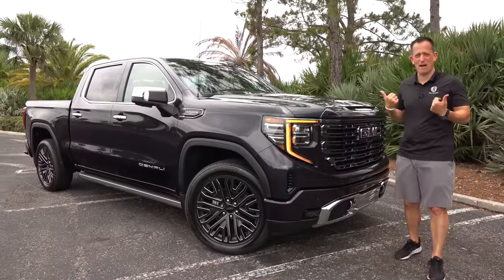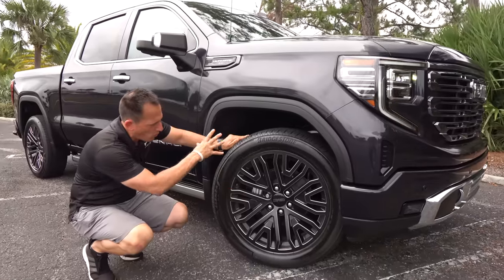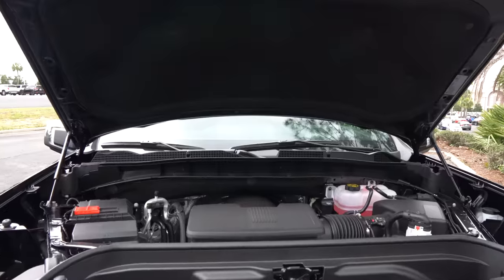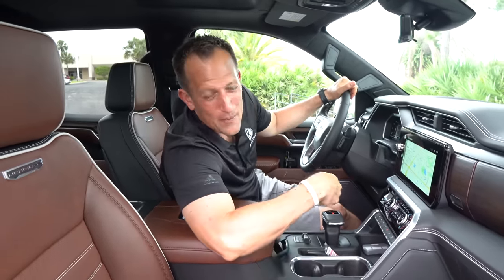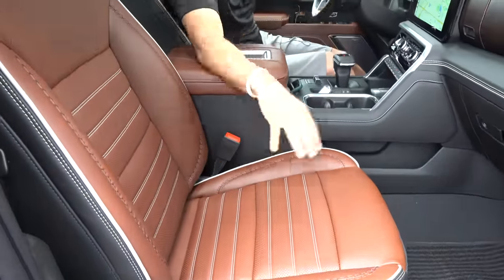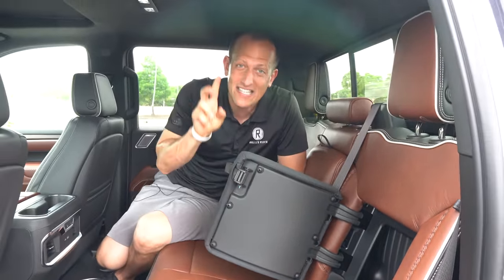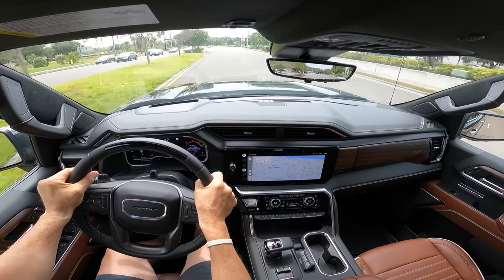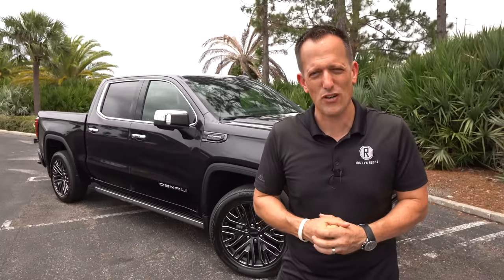Is the NEW 2022 GMC Sierra Denali Ultimate the KING of luxury trucks?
FIRST DRIVE: The Sierra Denali is here and GMC wants to take luxury to a new level. This Denali Ultimate competes with the Ford F-150 Limited, Chevy Silverado High Country, Ram 1500 Limited, or Toyota Tundra Capstone. On the outside you will discover all new lighting, special grill, 22in wheels, folding tailgate, and new exterior color. On the inside there is an upgraded full leather interior, 13.4in infotainment system, and digital gauge display. Under the hood is a 6.2L V8 pumping out 420HP & mated to a 10-speed automatic transmission. Is the NEW 2022 GMC Sierra Denali Ultimate the KING of luxury trucks?